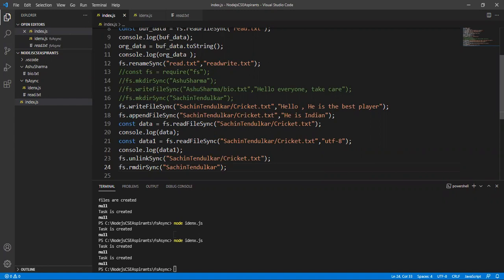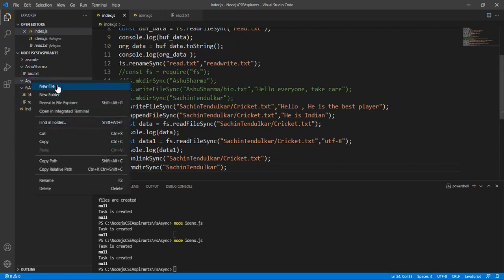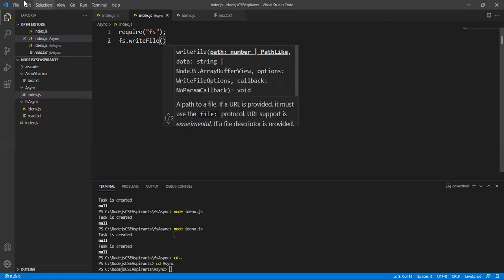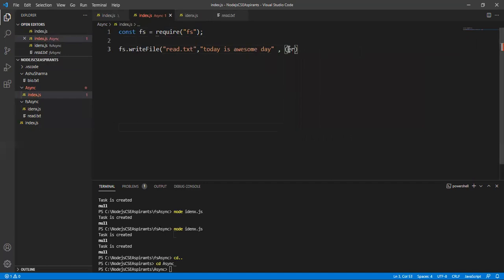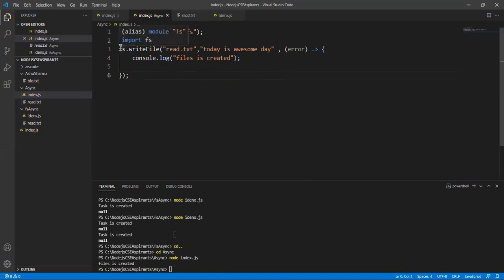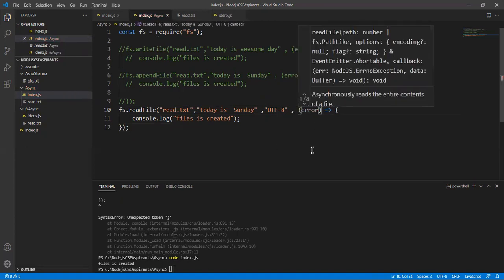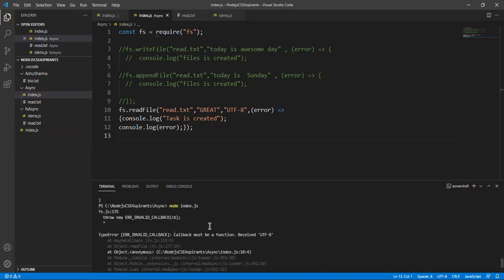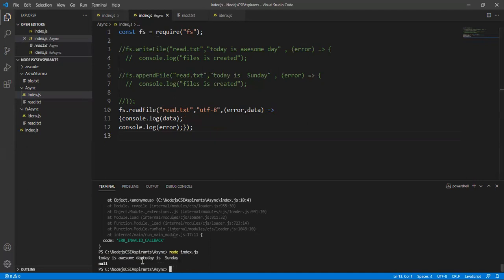Node.js Tutorial Series Part-5 Asynchronous mode operations in File System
Hello everyone,
In this session, I have covered Asynchronous mode operations in File System ( Node.js).
Thanks :
Ashu Sharma